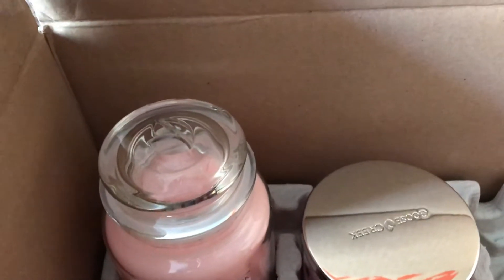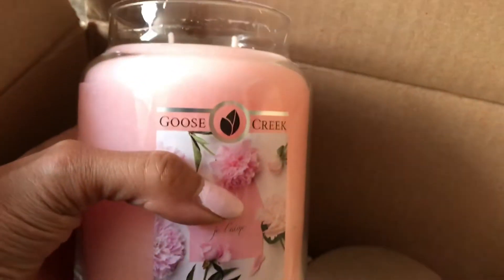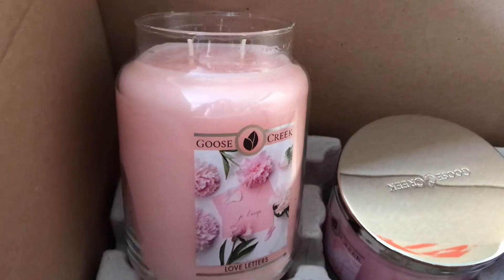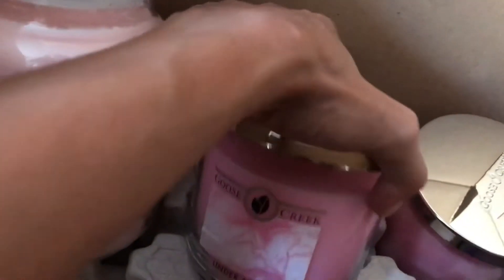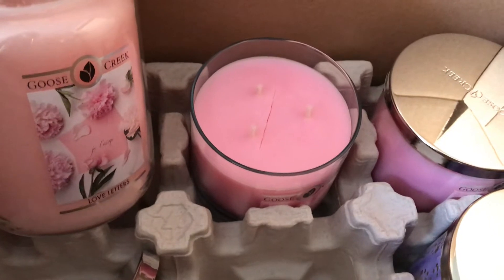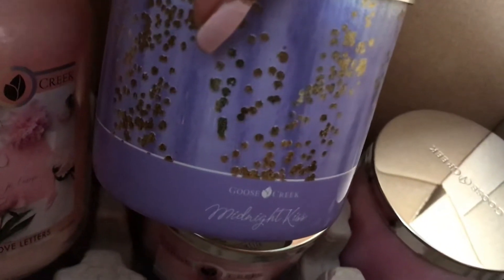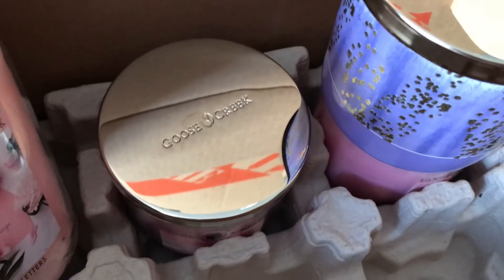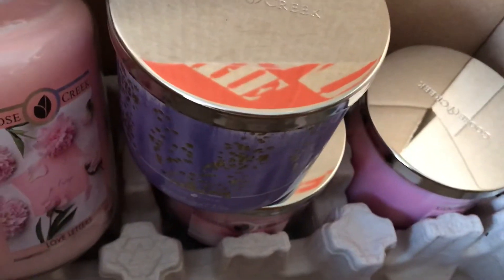Goose Creek Candle New Spring & Valentines Day Candle Haul / Unboxing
Hey loves!!! Thanks for taking the time out of your day to watch my video!!! 🙏🏿💞💚